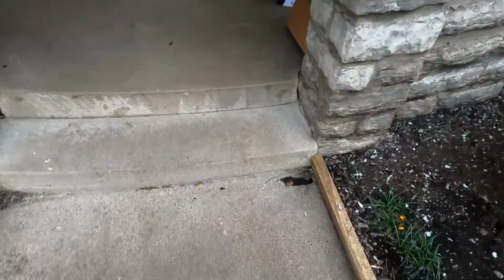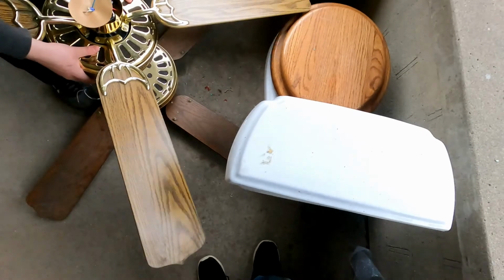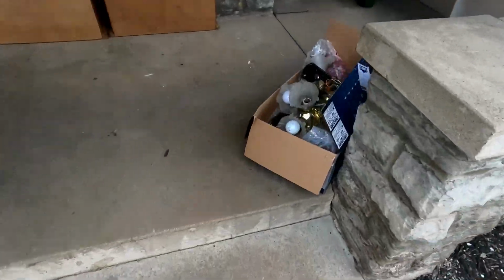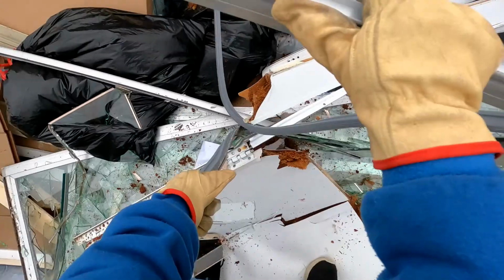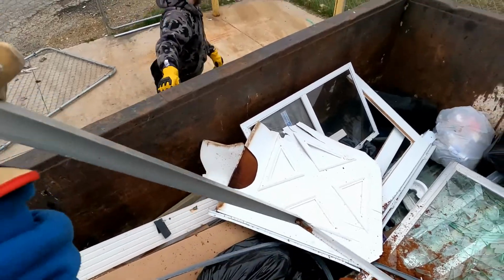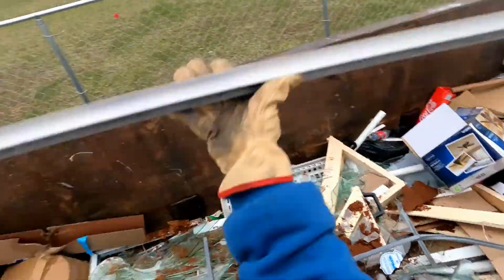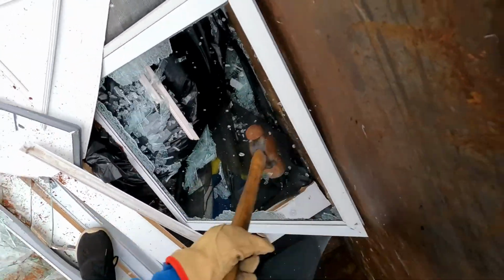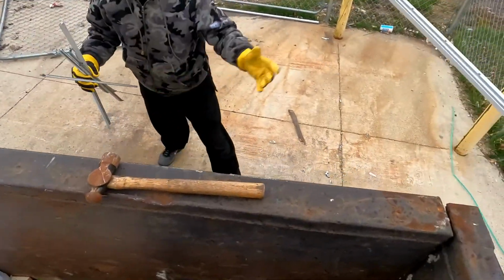Security stalks us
Hey y'all My name is tony and Go by Ynot here on youtube,  And I enjoy finding discarded items such as metals or other urban treasures that I come by for free, either to recycle to help the planet, or to reuse and reduce my foot print, and make a little money in the process, also in the warmer months go magnet fishing to clean up the rivers, so join me in my Excellent adventures, and party on dudes